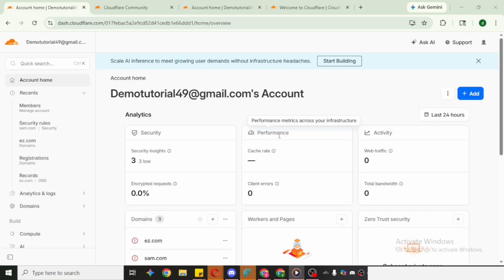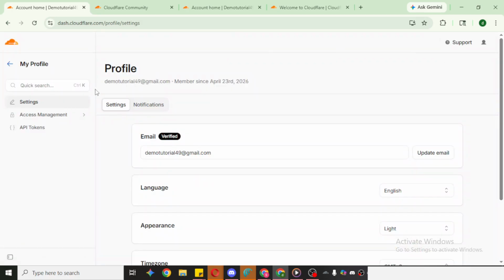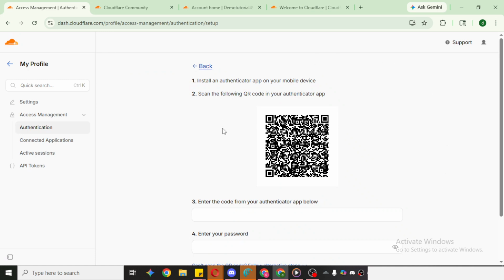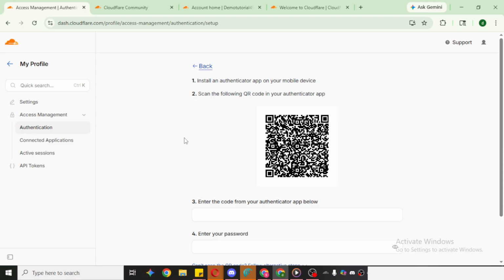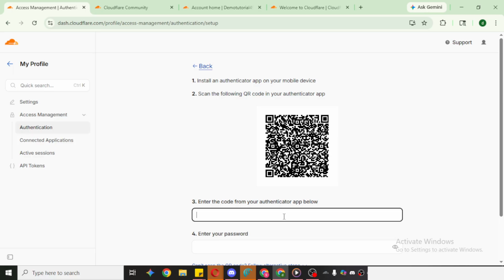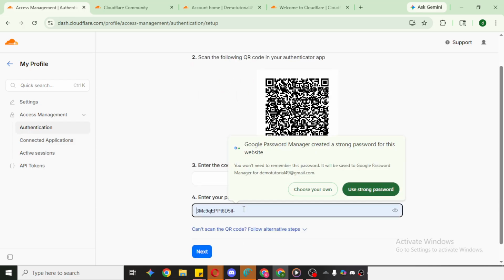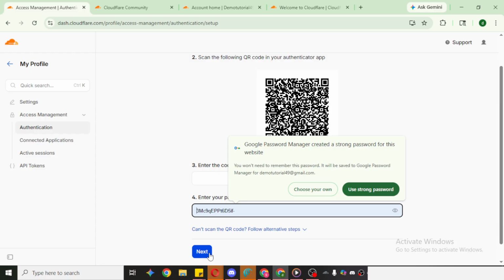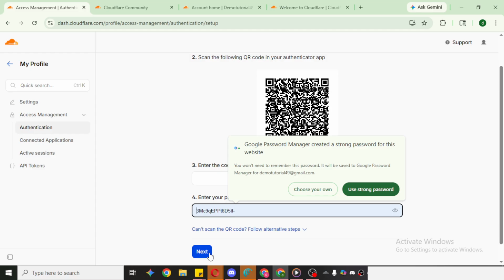How to setup mobile app authentication on Cloudflare (full guide 2026)